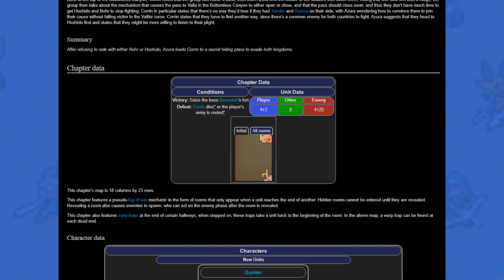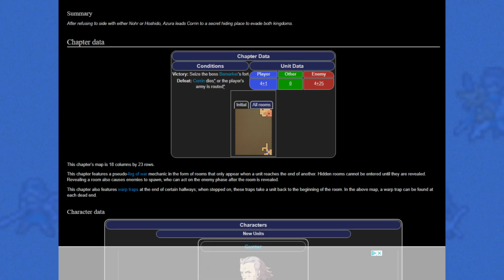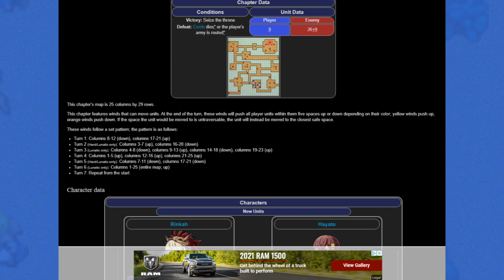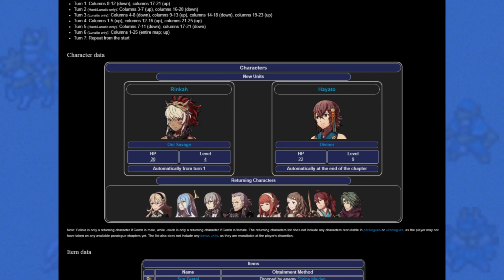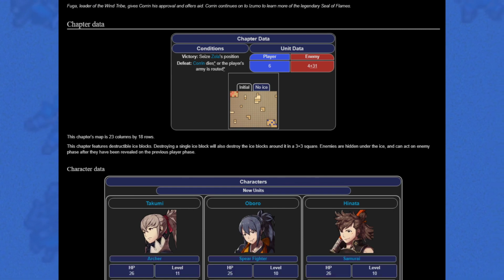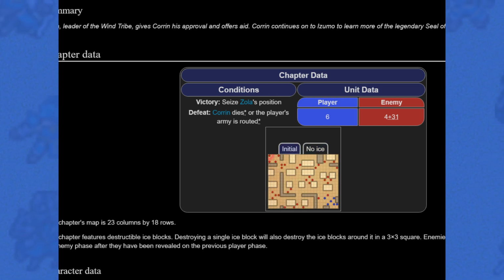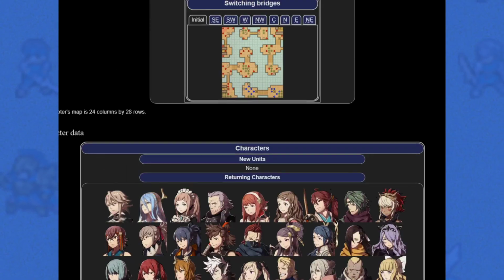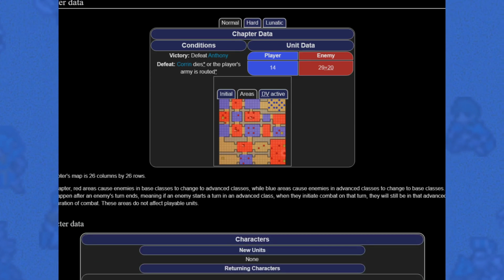Gimmicks The Game? Fire Emblem Fates Revelation Discussion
Do think the maps in Rev are too odd or abitious?